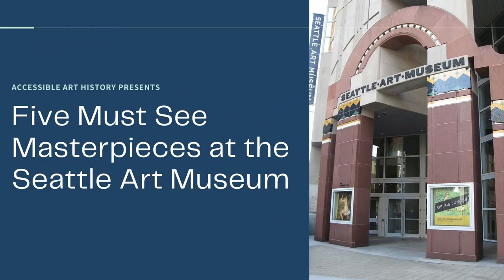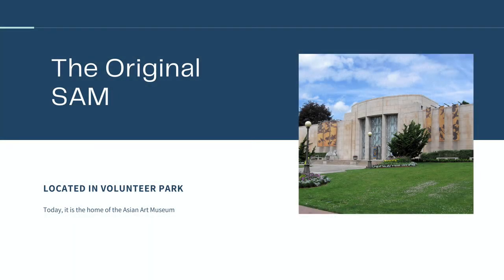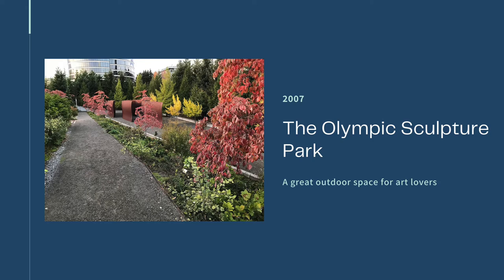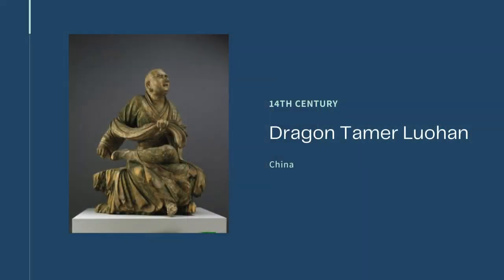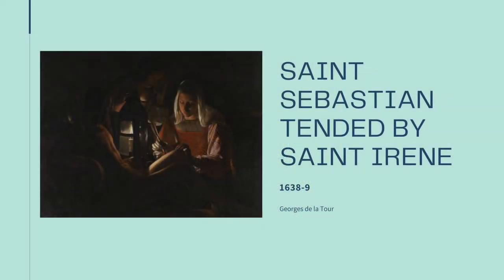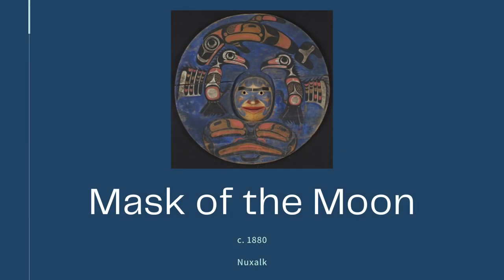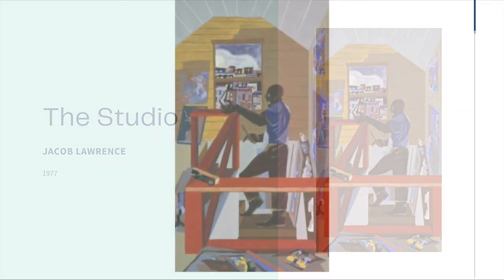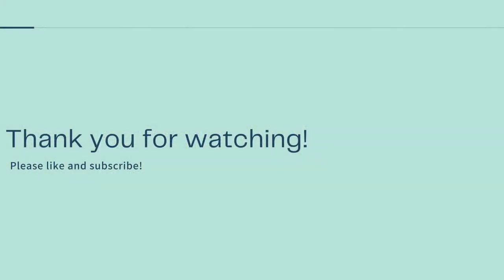Five Must See Masterpieces at the Seattle Art Museum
The Seattle Art Museum has an extensive collection that covers multiple cultures and time periods. Come learn all about it in this video by Accessible Art History!

Sources